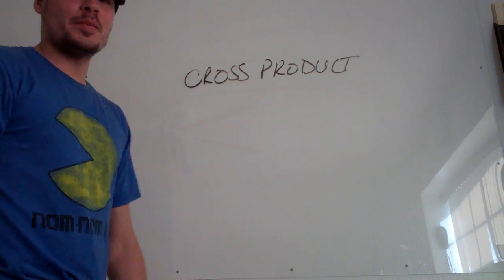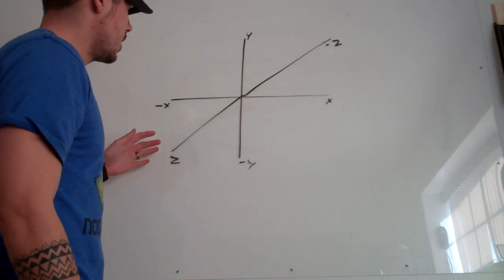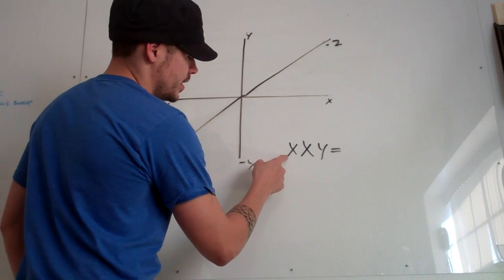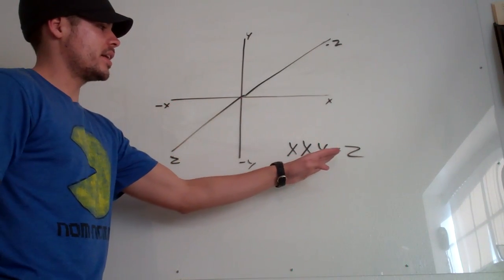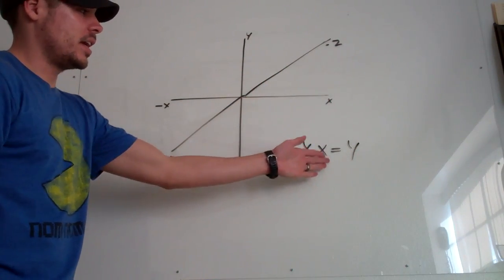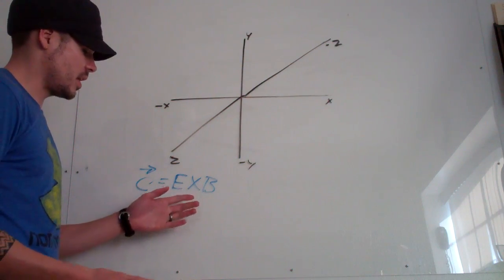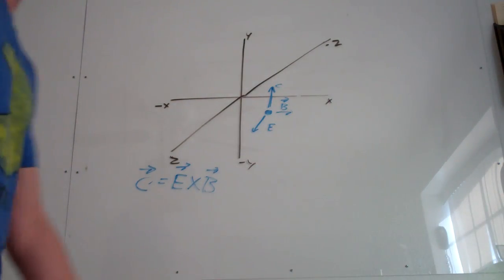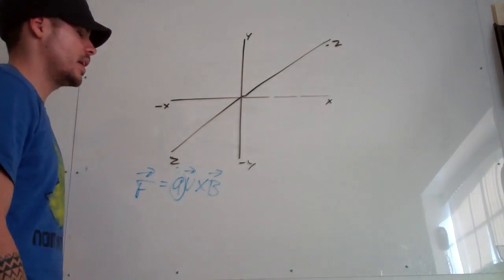Right Hand Rule